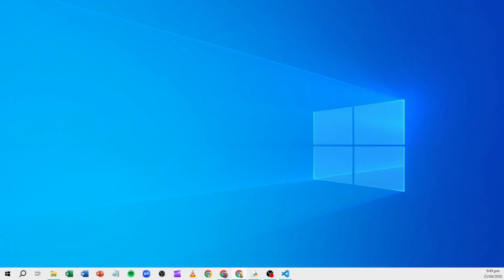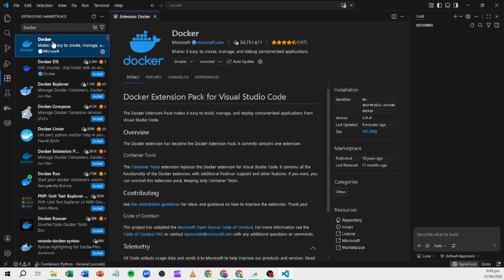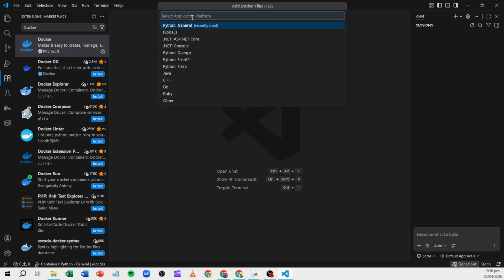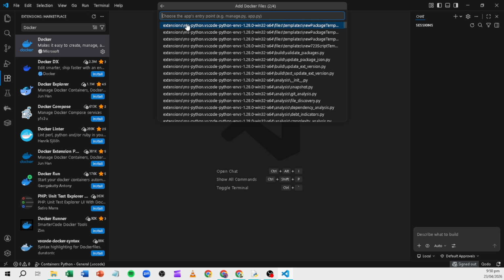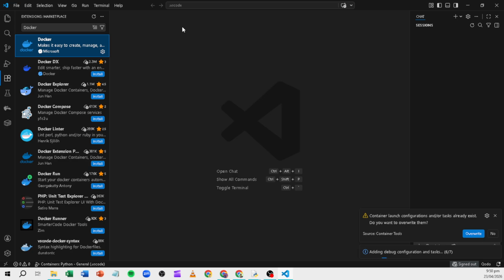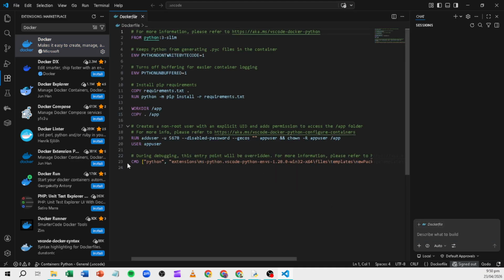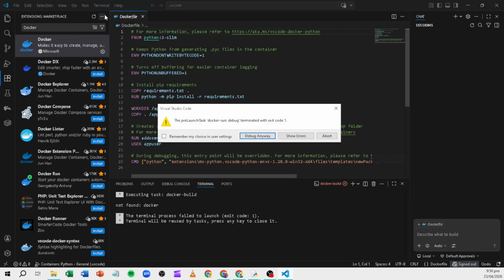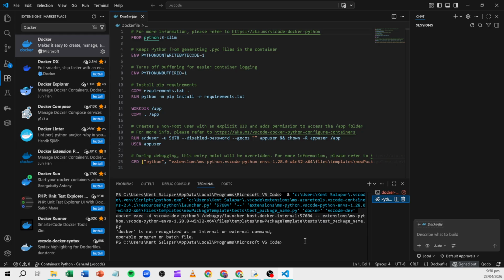How to Run & Debug Python in Docker Using VS Code [2026 Guide]